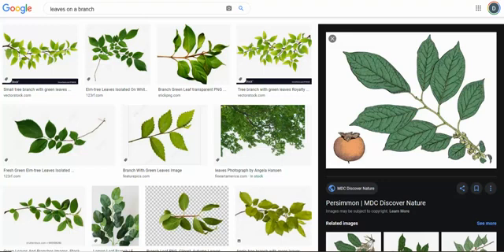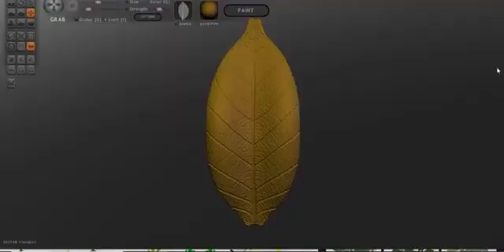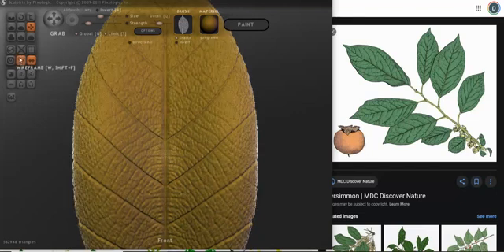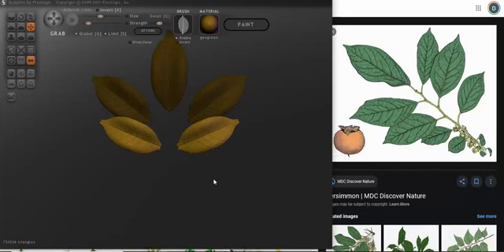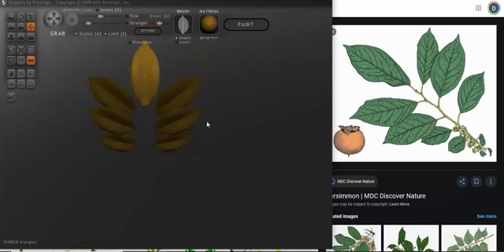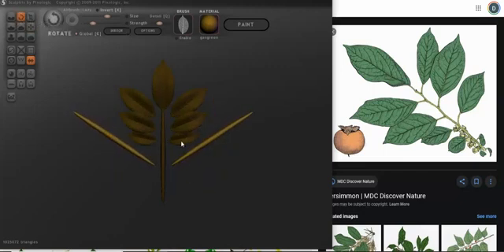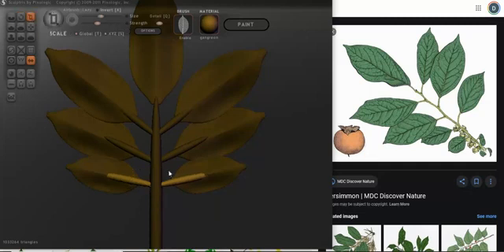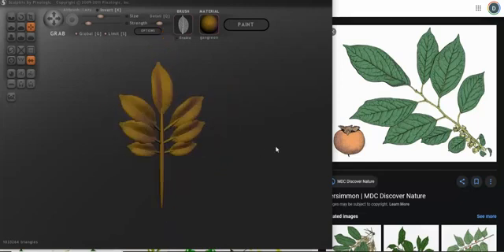Sculptris Leaf Demo Pt 2